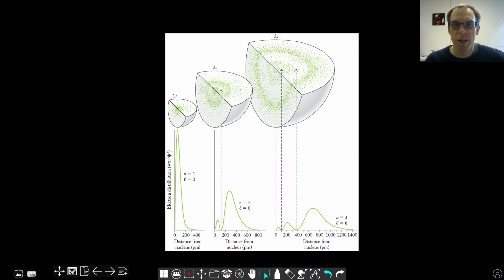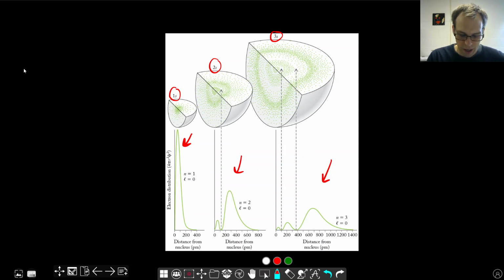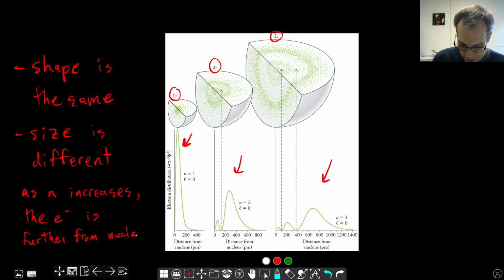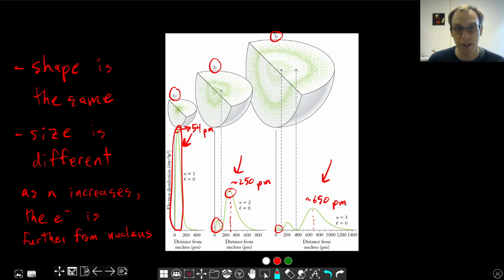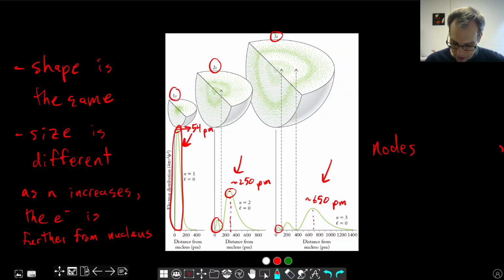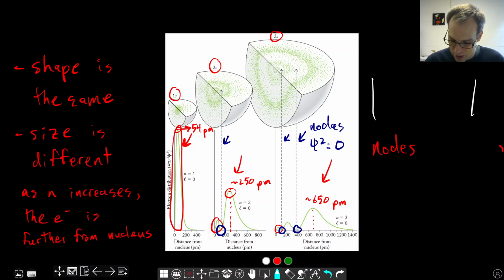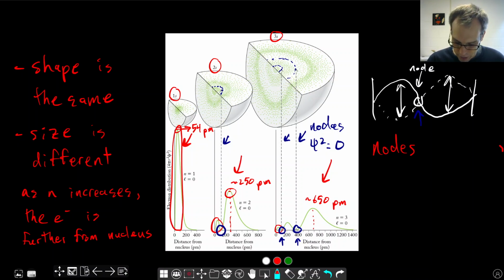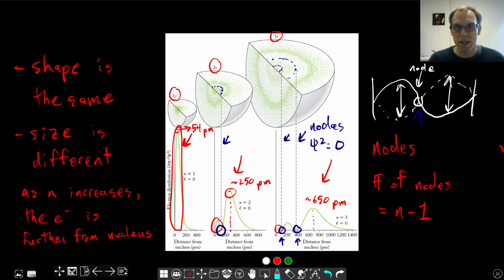Chapter 7: Sizes of s Obritals | CHM 103 | 086